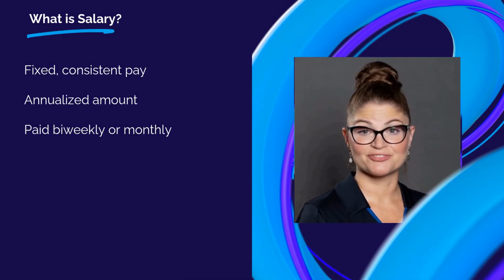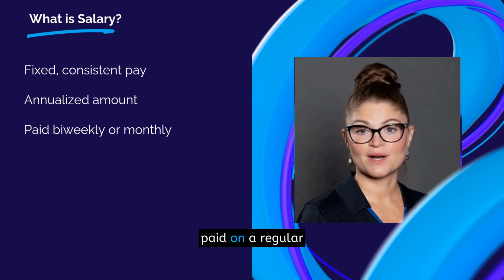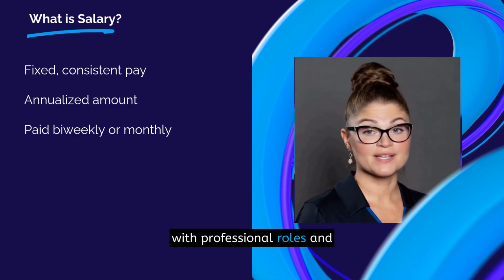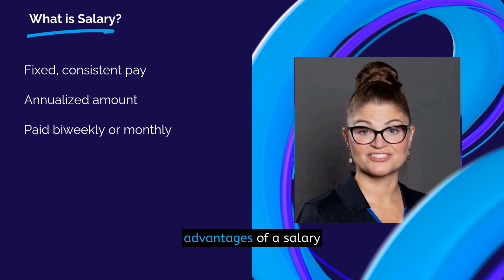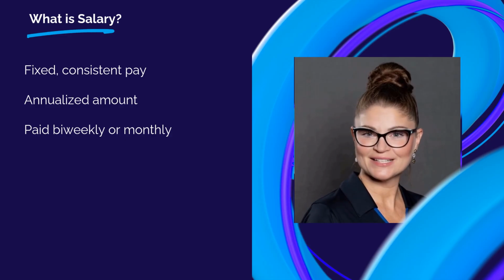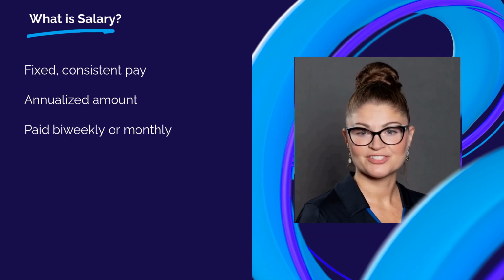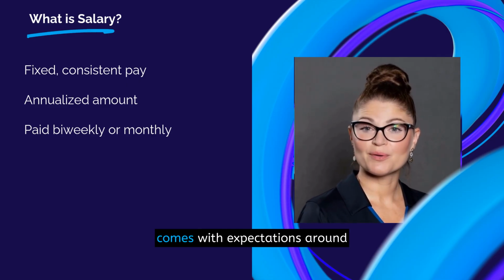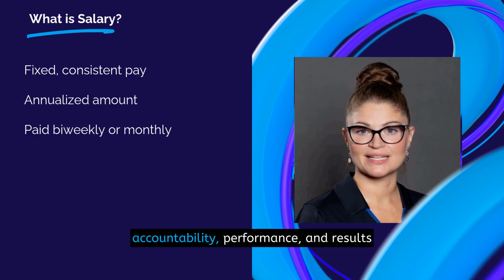6. Types of Pay | The HR Learning Lab | Compensation & Benefits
This video is part of The HR Learning Lab: Compensation & Benefits, a series focused on how organizations design and manage pay systems that attract, motivate, and retain talent. This series explores core compensation topics such as base pay, incentives, benefits, and pay structures while focusing on how organizations design compensation systems, ensure fairness and consistency, and align pay practices with organizational goals.

Designed for students and early-career HR professionals, this series explains compensation fundamentals clearly and practically for real-world HR practice.

Watch the full Compensation & Benefits playlist to support your HR coursework or certification study plan.

Content developed by Dr. Heather Staples. Videos produced using AI-supported tools.